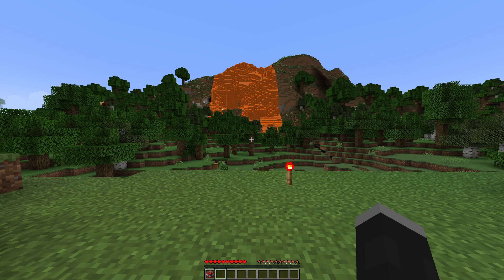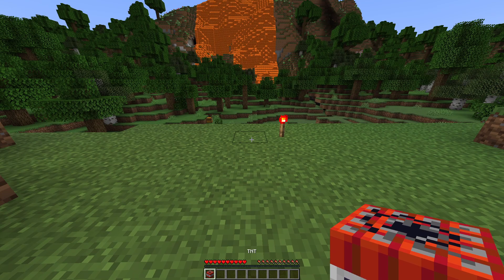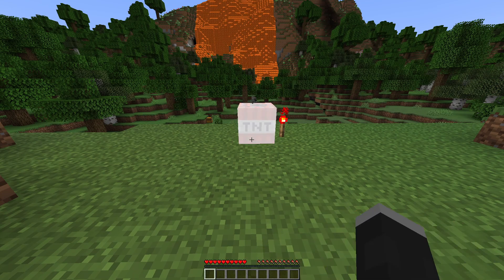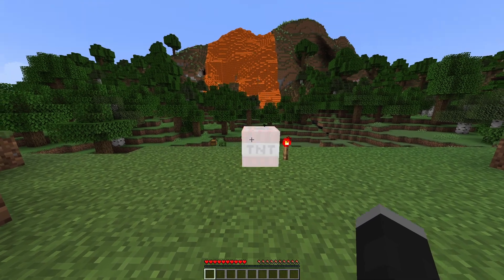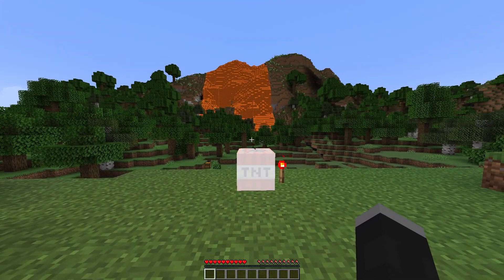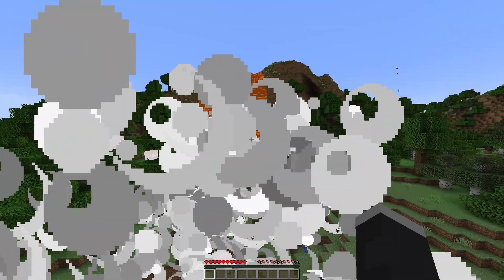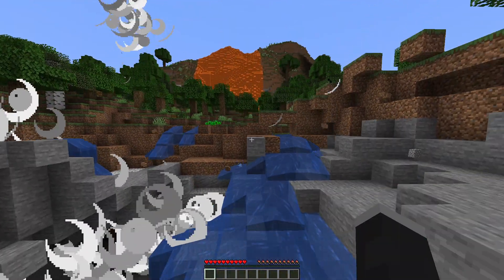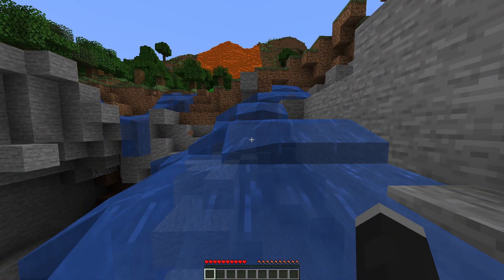How To Place TNT in Minecraft - Episode 13 - QESEMT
Quick Easy Super Easy Minecraft Tutorials is my NEW NEW NEW fun series where I command you how to play Minecraft.